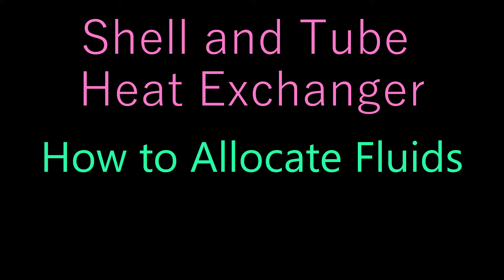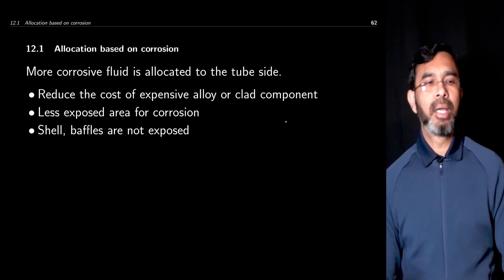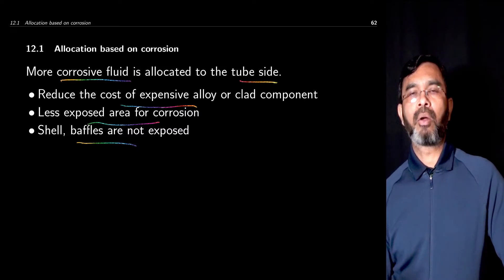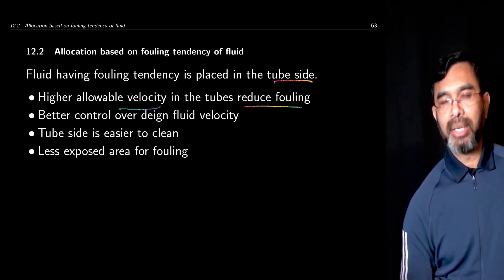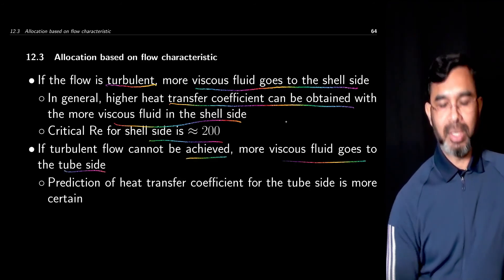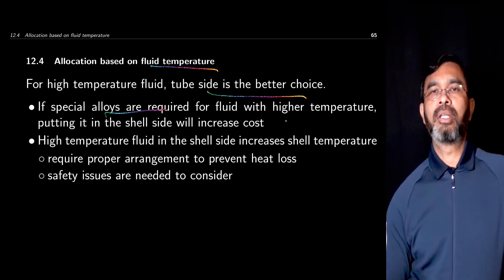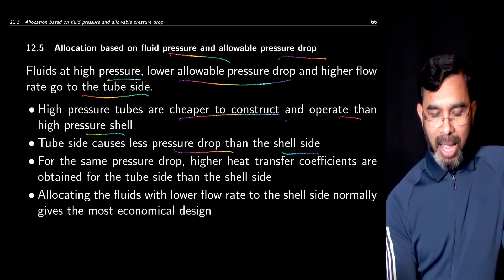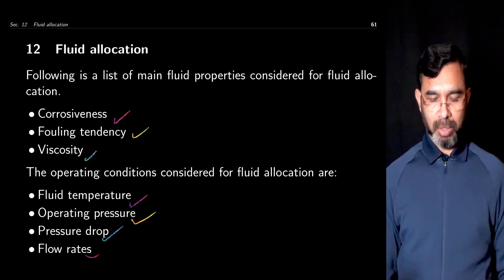Shell and tube heat exchangers: how to allocate fluids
Discusses how to allocate fluids on the shell and tube side of a heat exchanger